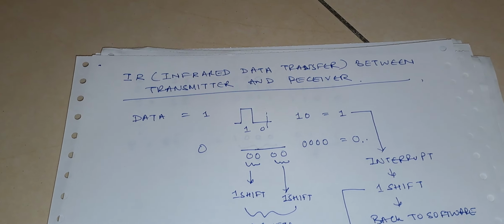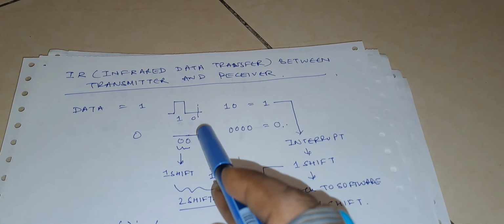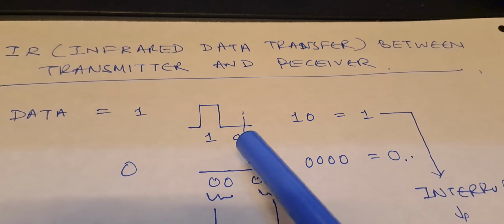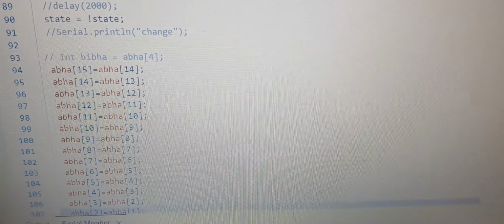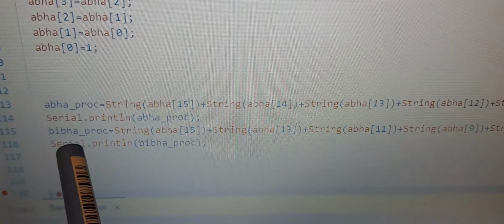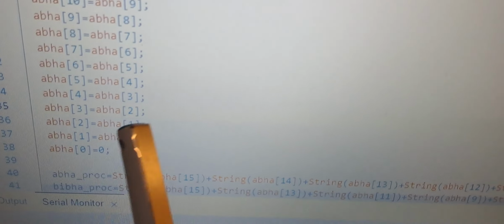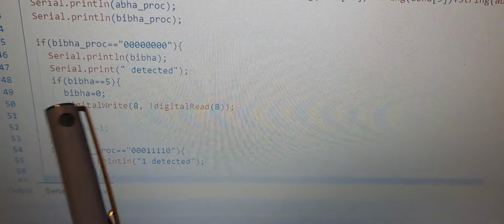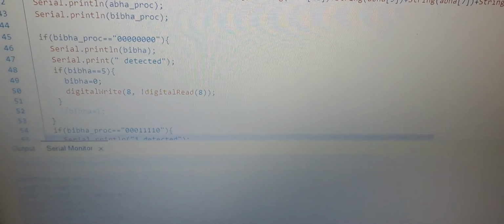Infrared communication between transmitter and receiver. Own Communication protocol. Explanation.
My protocol for infrared communication. tested ok.